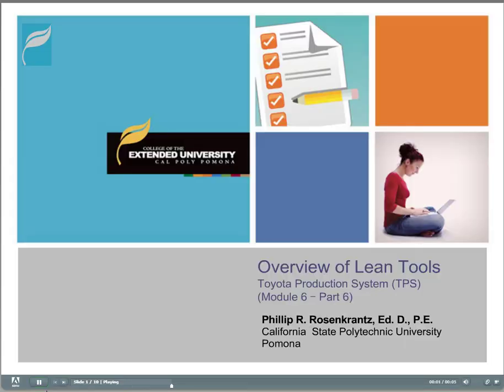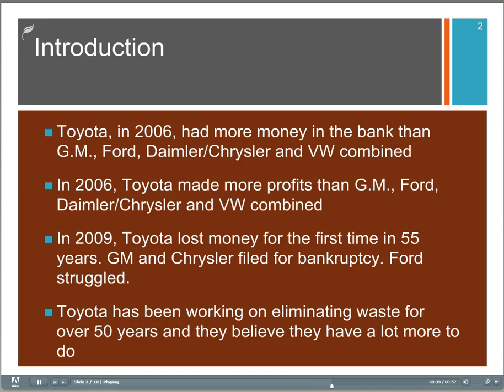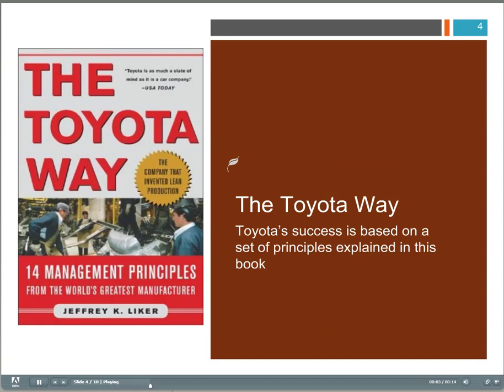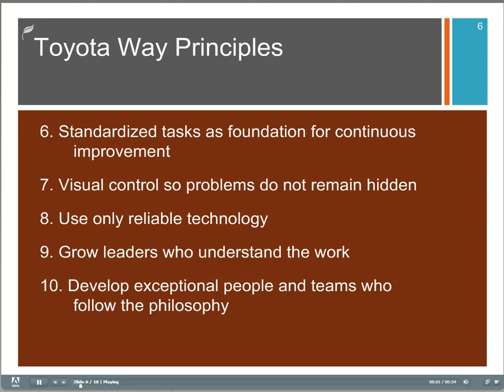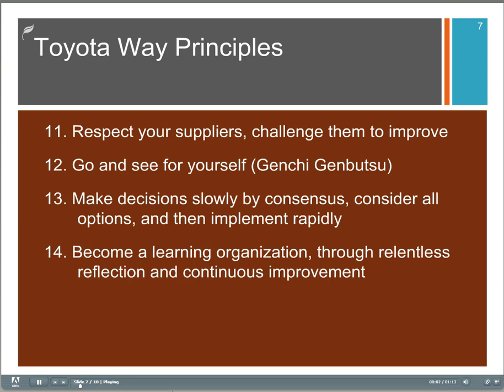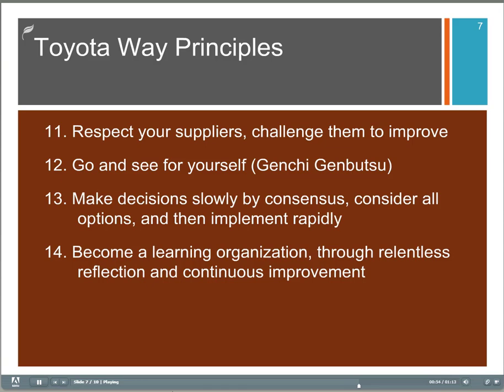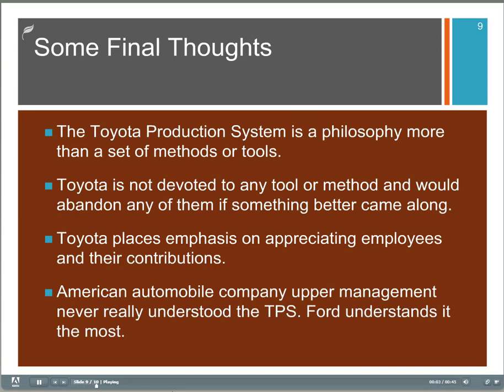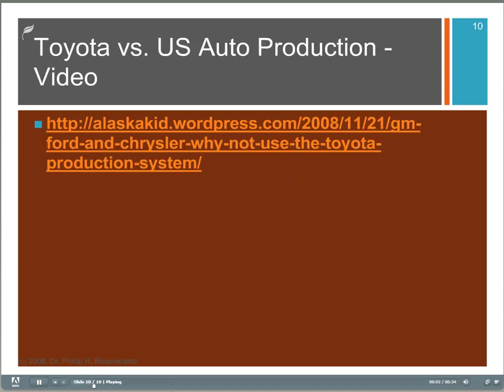Six Sigma for Managers Module 6 Part 6 - The Toyota Production System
Six Sigma, Toyota Production System, TPS, Lean